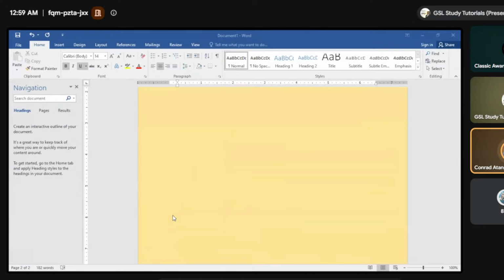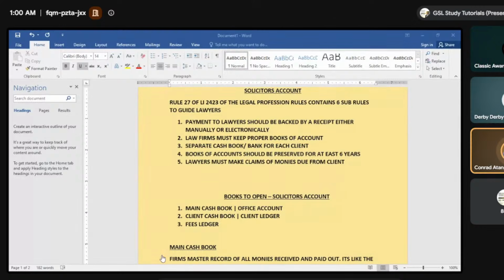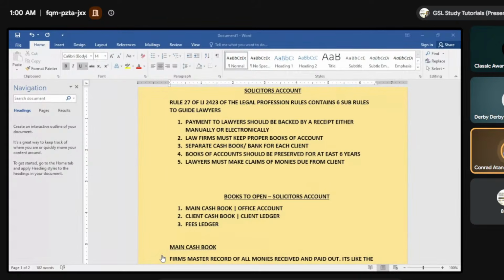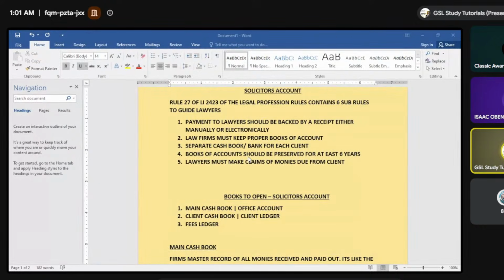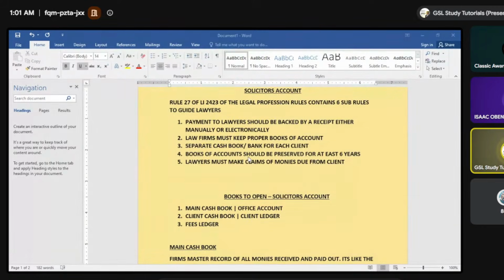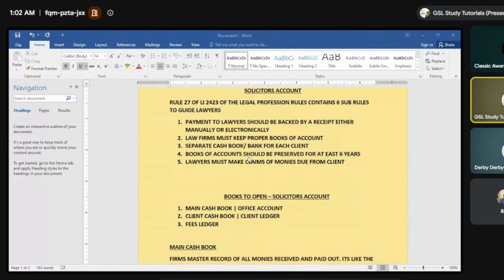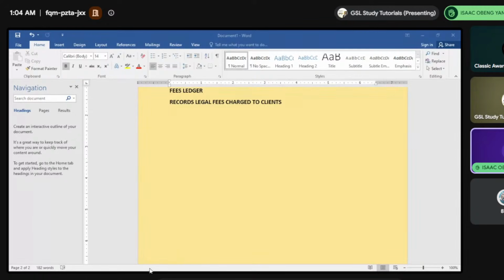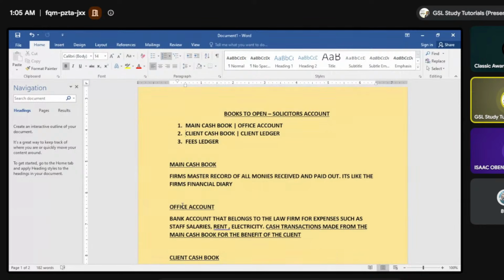SOLICITORS ACCOUNT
GHANA SCHOOL OF LAW LEGAL ACCOUNTANCY EXMAS PREPARATION TUTORIALS